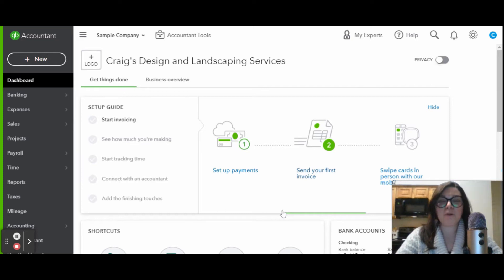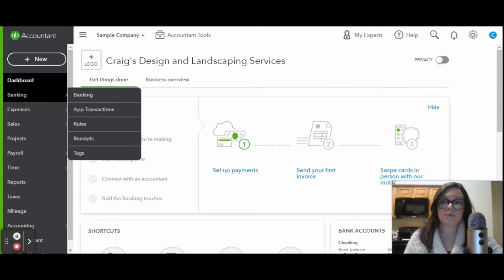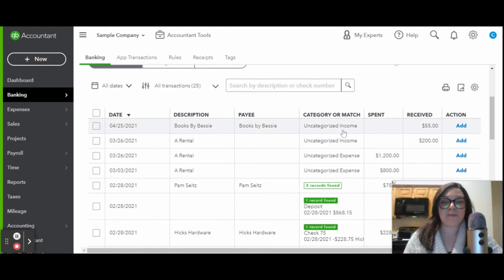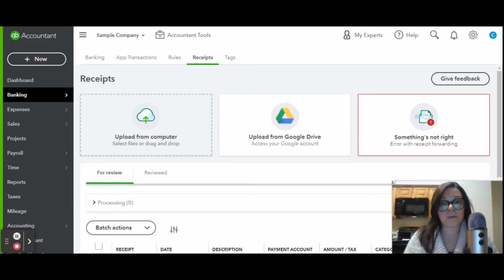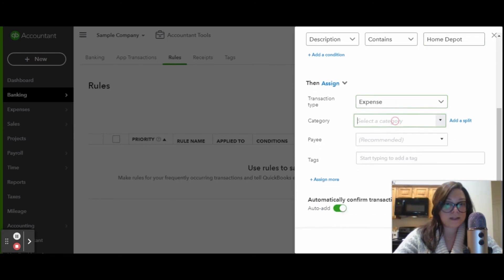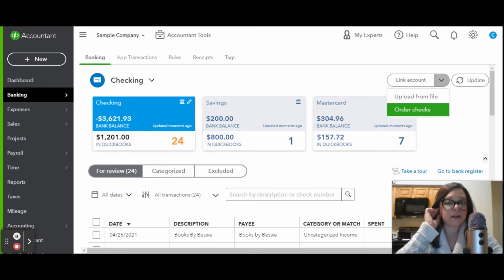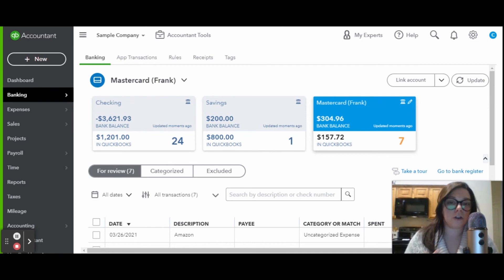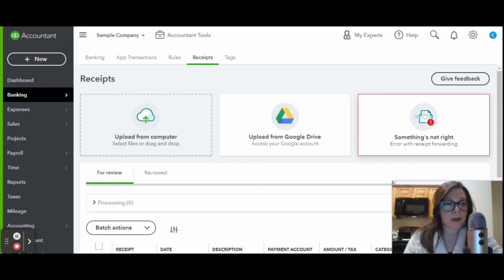Complete Overview Of QBO Bank Feed | QuickBooks Online Tutorial | Home Bookkeeper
Leave any questions you have regarding Quickbooks Online Banking Tab in the comments below.